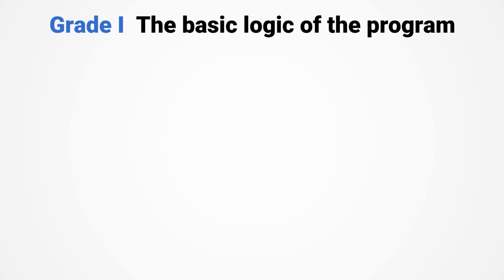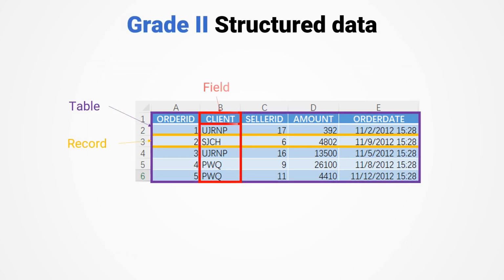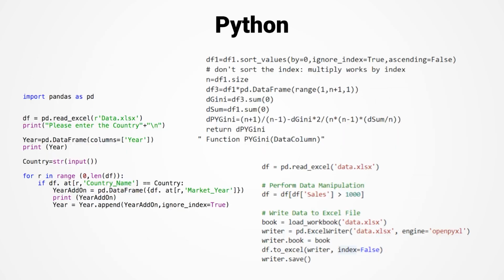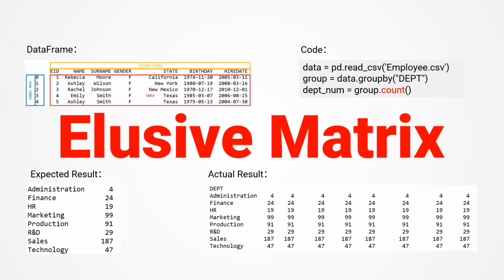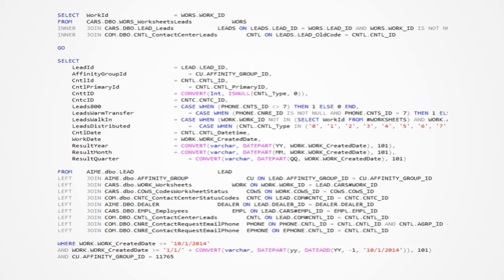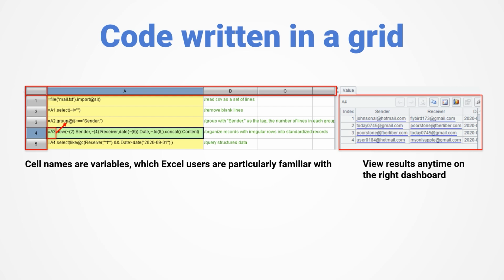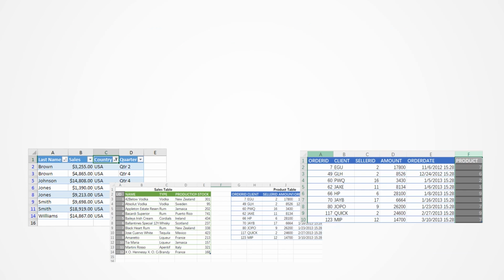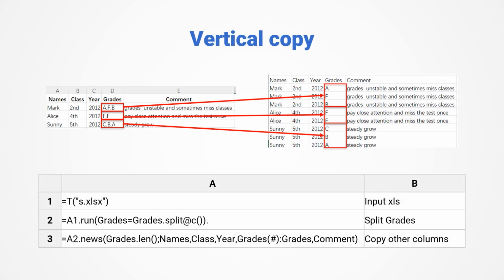💡What Programming Language Should Non Professionals Learn🧐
Are you looking to streamline your data processing tasks without diving into complex programming languages? Look no further! In this video, we'll introduce you to SPL (Structured Programming Language), the perfect solution for those who want to automate tasks without becoming professional programmers.

For those who do not intend to become professional programmers, the purpose of learning programming languages is usually to automate the tasks at hand.

SPL fully supports structured data and its operations, is easy to install and configure, and is simple to learn. It is a programming language more suitable for non professionals than VBA, SQL, and Python, and can greatly improve the efficiency of workplace data processing.

Join us in this video as we explore the benefits of SPL and how it can revolutionize your approach to data processing. Don't miss out on this opportunity to take your automation skills to the next level with SPL!

Please free to download it and explore the data processing journey on your own⬇️